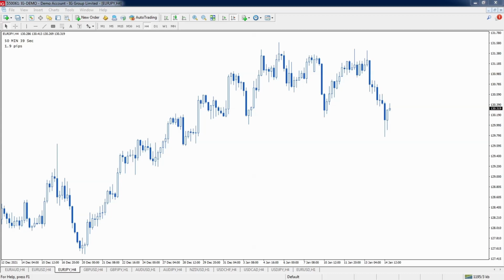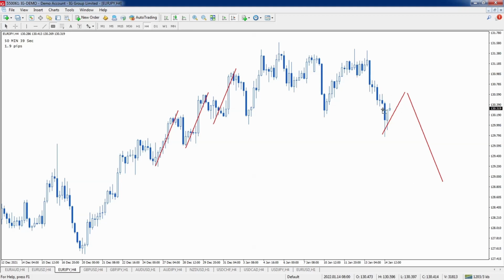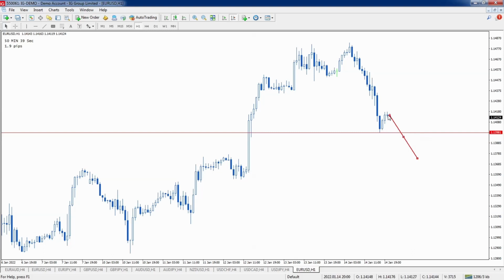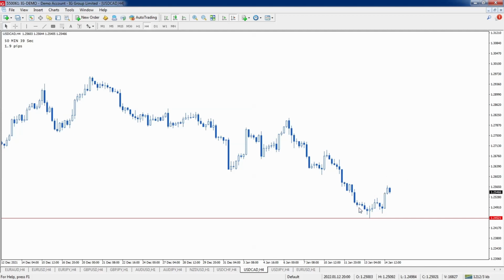How To Trade In The Right Direction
In this video Russ Horn teaches you how to use impulses to your advantage to help you trade in the right direction.

Want to learn how to become a profitable trader in 5 days or less?
Join the SureFire 5-Day Profit Challenge.

5 Days Of Live Trading With The Only 3-Time World FX Trading Champion.

You’ll receive:

Access to the champ’s online “inner sanctum” where you can model all of his live trades AS THEY HAPPEN
Trade Live with the only trader you will ever meet with a consistent 97% win rate
Daily LIVE trade coaching and training
Additional access to the SF5DC Facebook Group packed full of extra information, tips, and trading hacks
Daily challenges with thousands of dollars in prizes
HUGE bonuses, including one trading tool that gave Toshko Raychev his first World Forex Trading Championship
Special Guest presenters
And three lucky home traders could win the Challenge Championship Package – worth over $11,000

Get Instant Access To Live Professional Coaching, All The Bonuses, And The Chance To Be Crowned The Winner Of The 5-Day Profit Challenge.